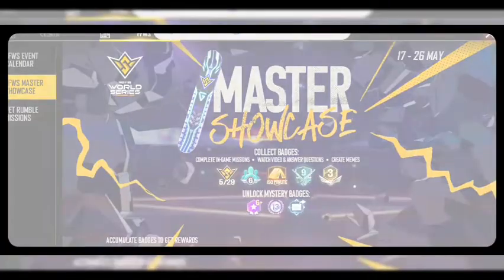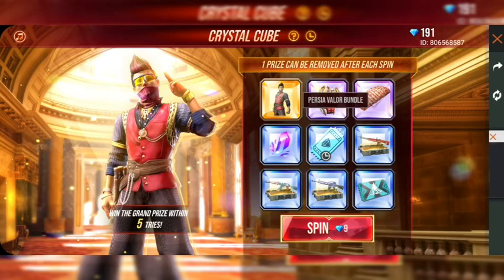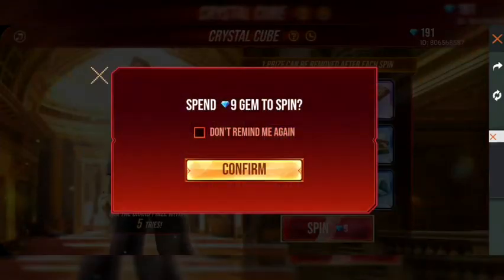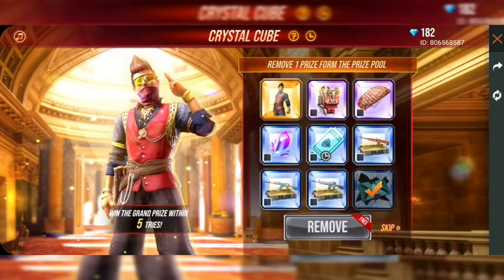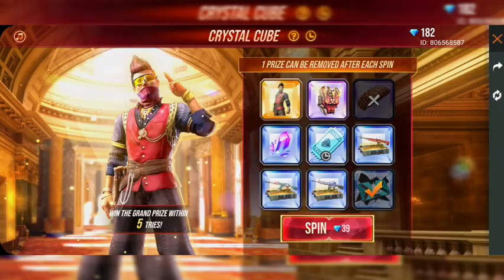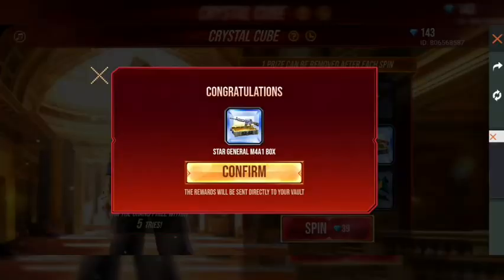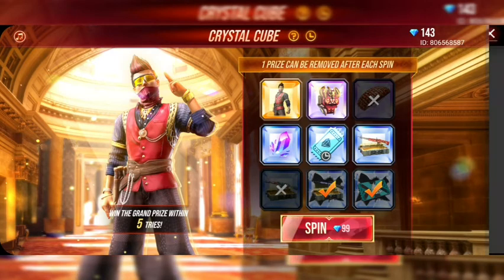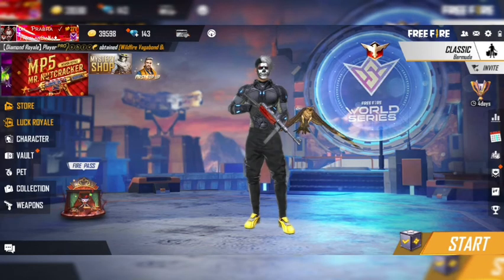How To Get Crystal Cube Bundle || All Events Updated || How To Complete Master Showcase Event..